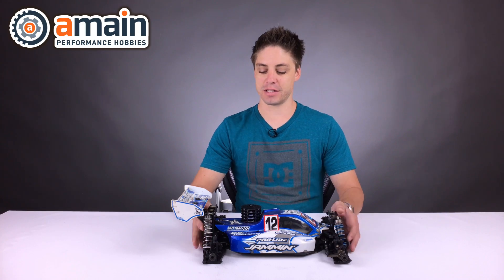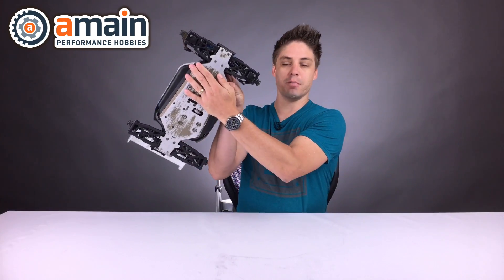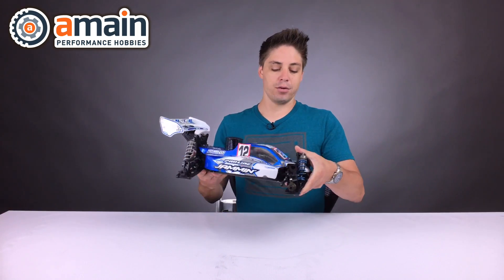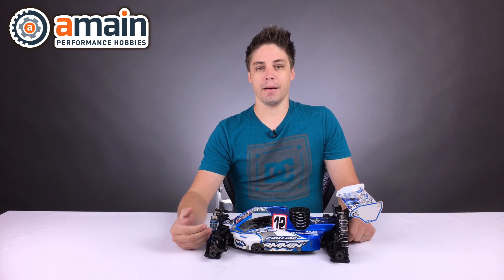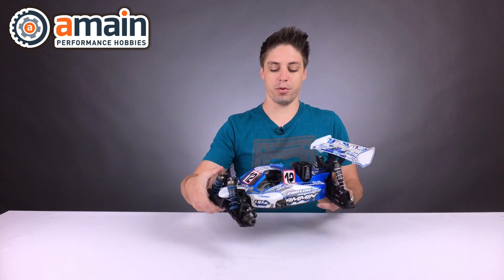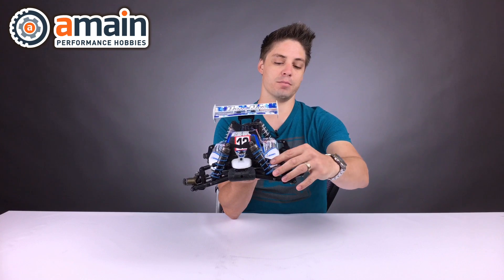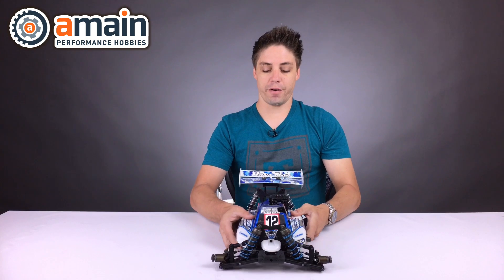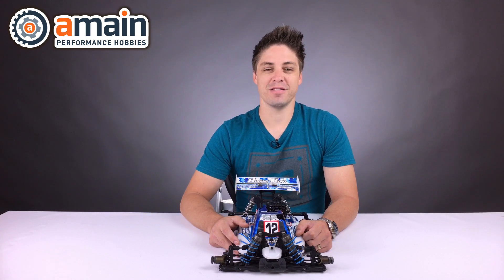Amain Tech Talk: What is the purpose of the Droop Screw in your RC Car's Arm?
We are looking at the Droop Screw today in your RC Car & why you should set it correctly...